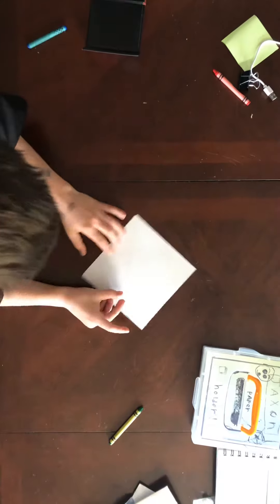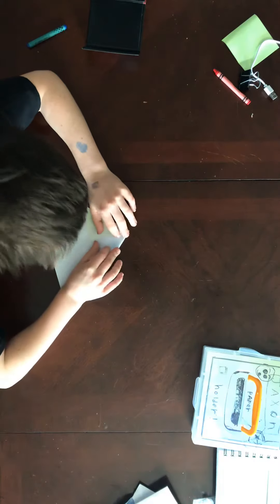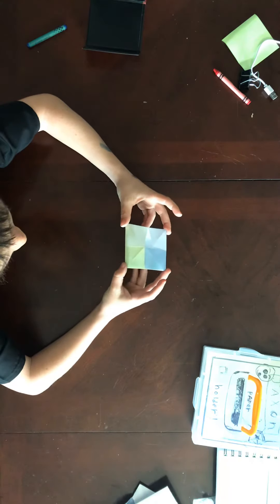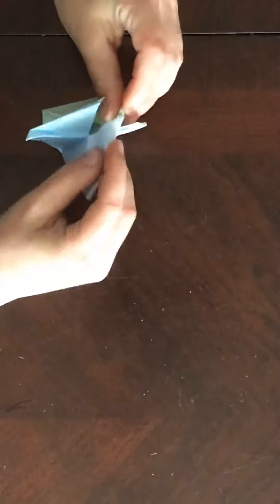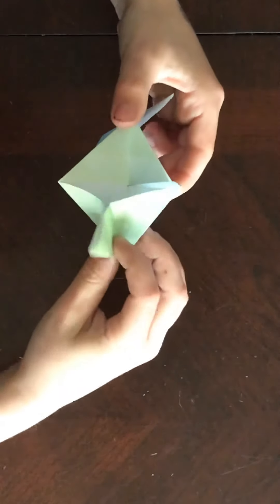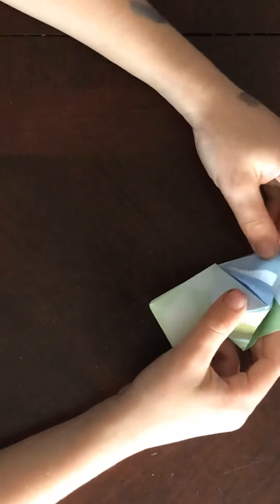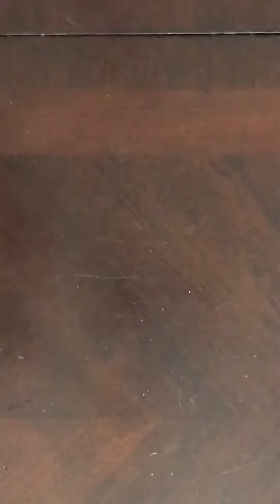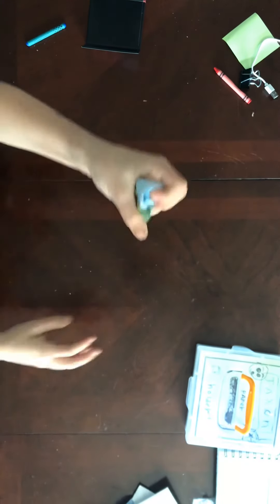Origami modular 3D triangle